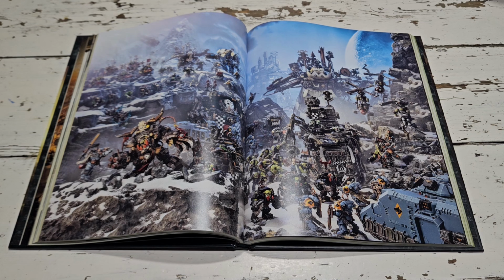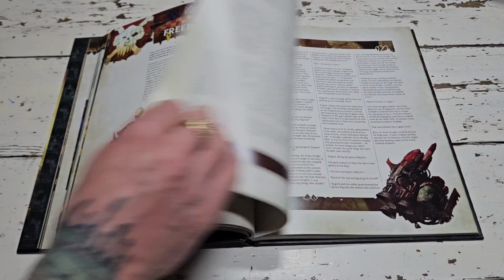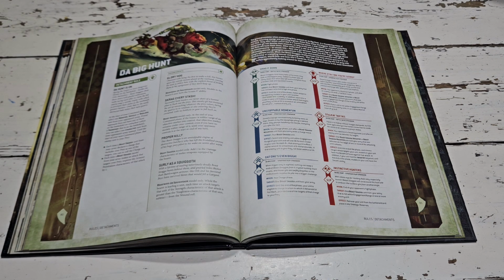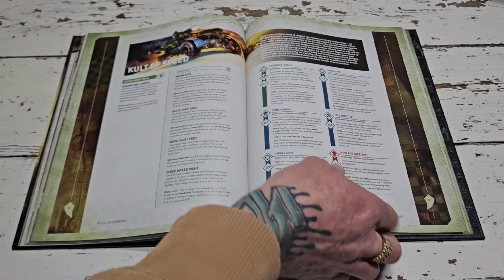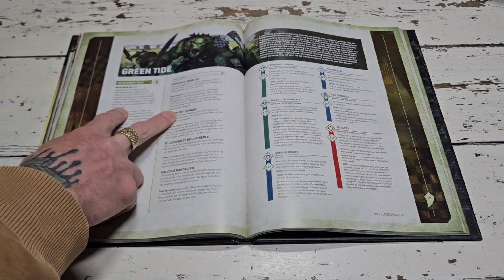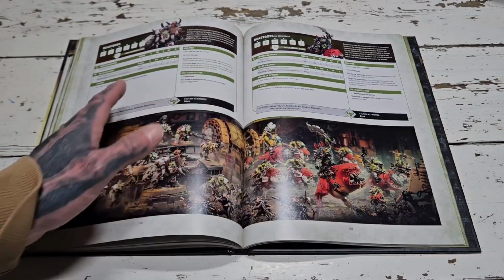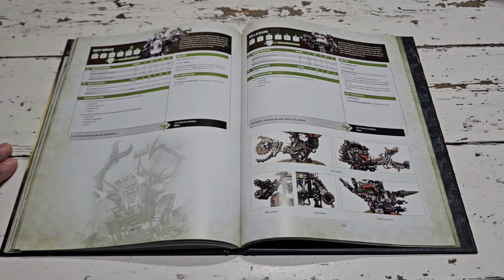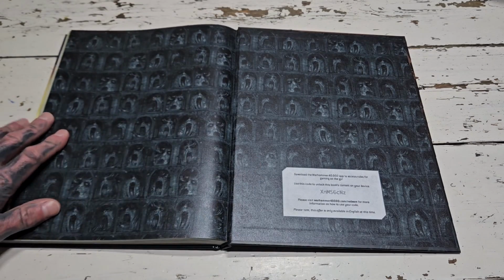10th Edition Ork Codex Review - Detachment Focus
10th Edition Ork Codex Review - Detachment Focus

Let's take a good look at the new Ork Codex.
Waaaaaaaaaaaaaaaaagghh!!